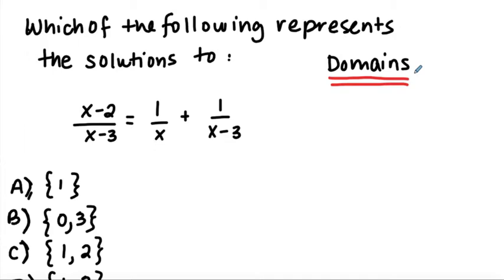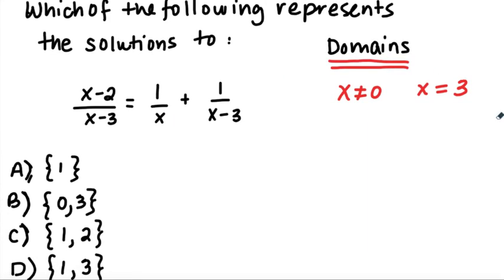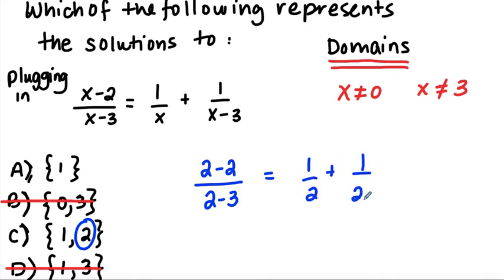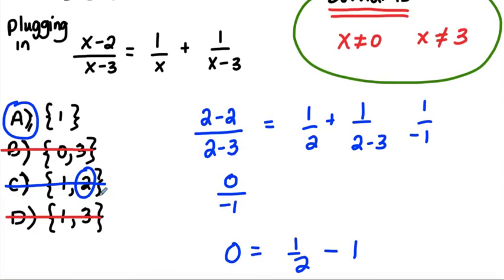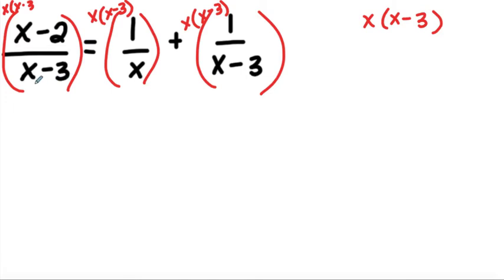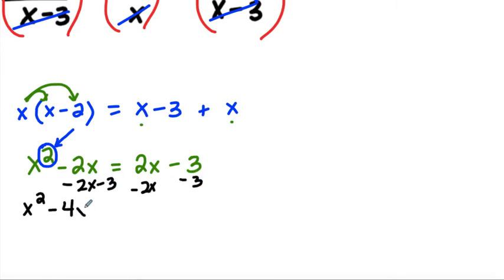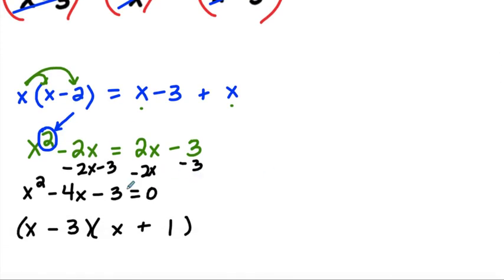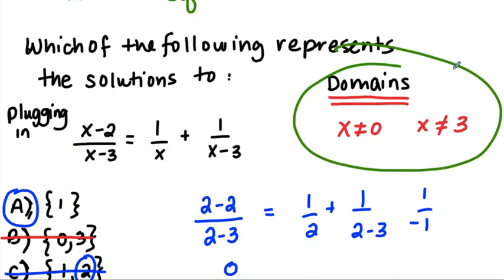Coach Fred's SAT ~ Rational Equations & Plugging in Answers